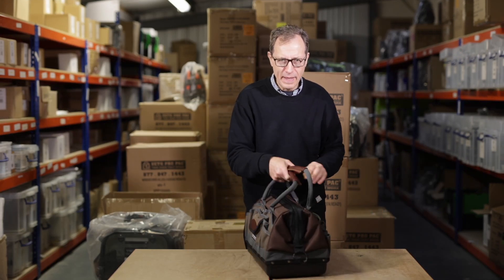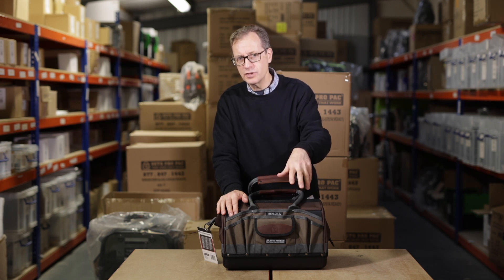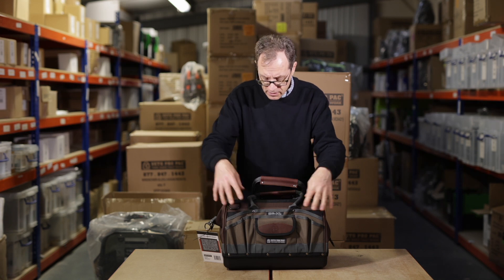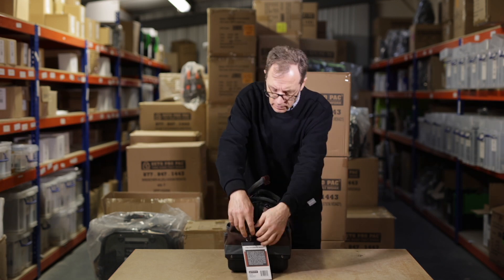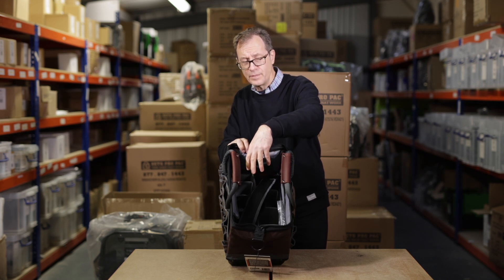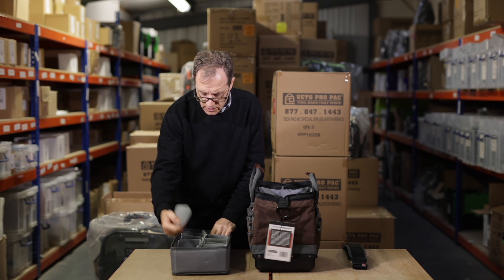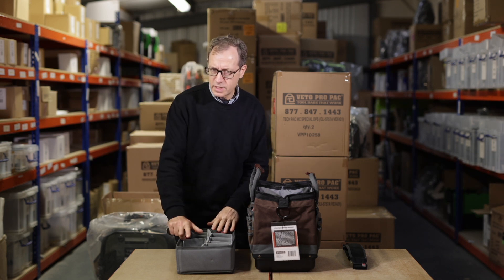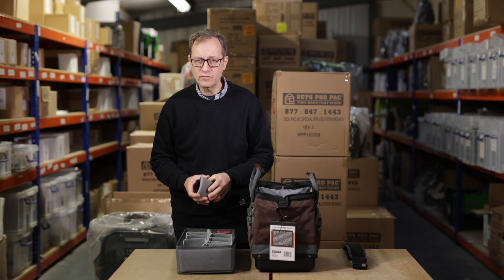Epicair Veto VIP Club Giveaway January 2023 - DR-XL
Enter our first competition of 2023 for your chance to win a Veto Pro Pac DR-XL by clicking this